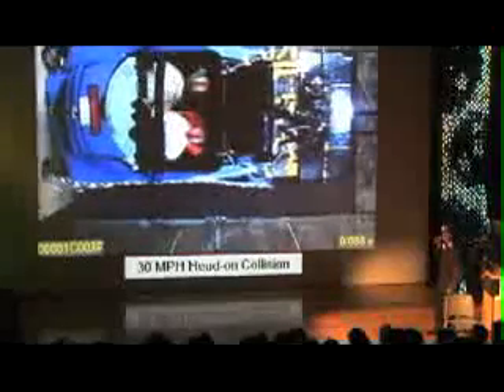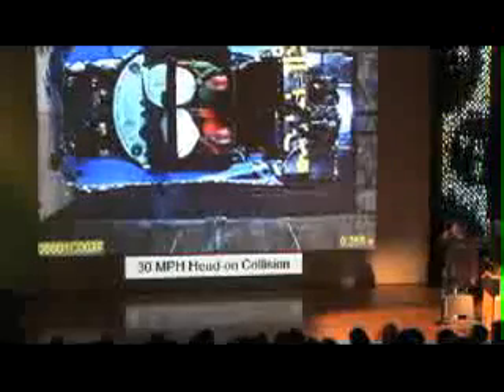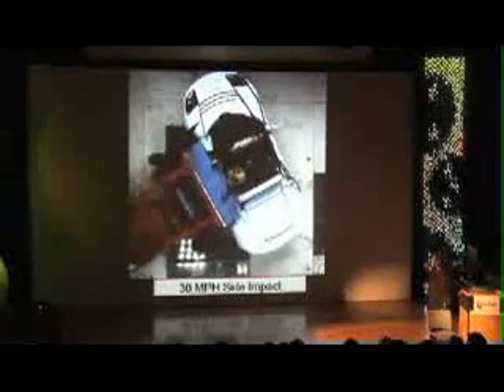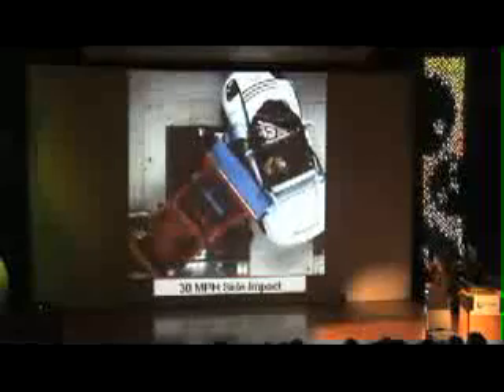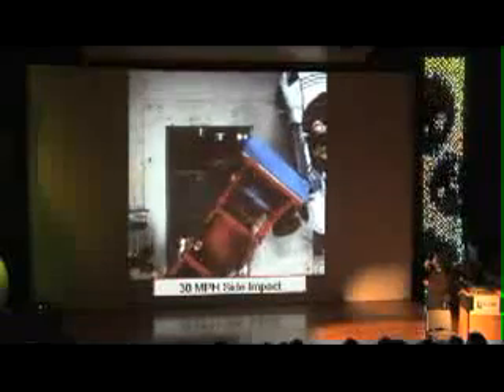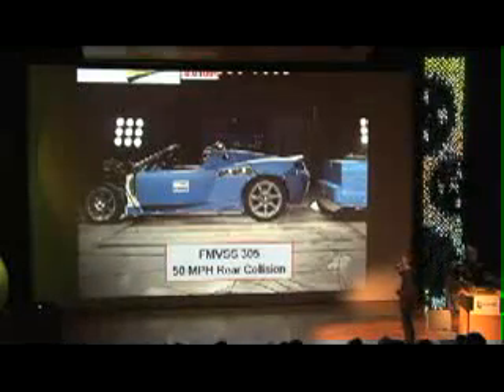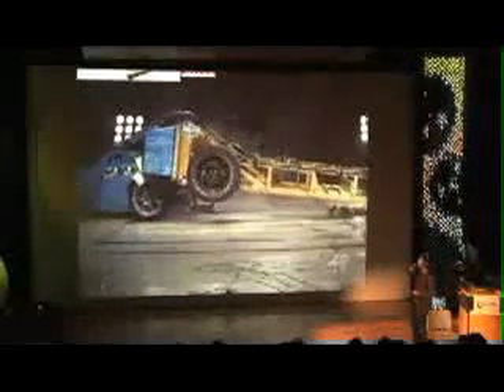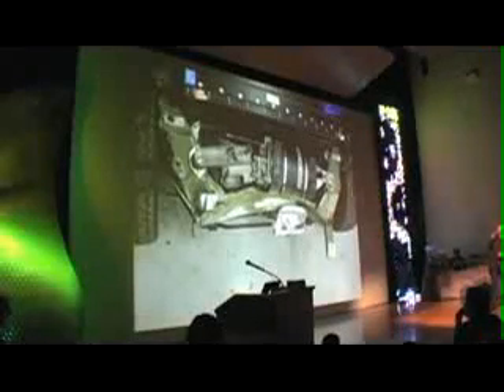Tesla Roadster crash test